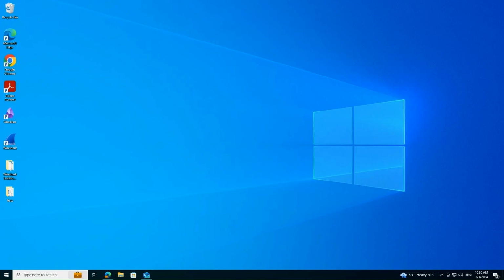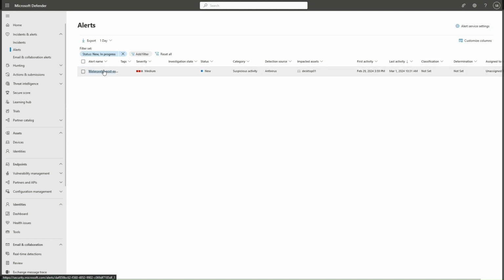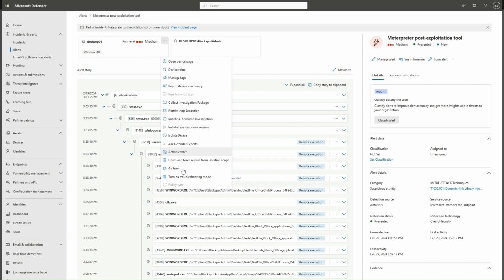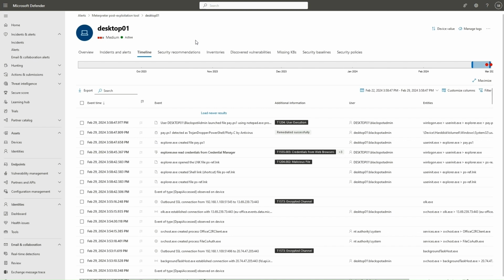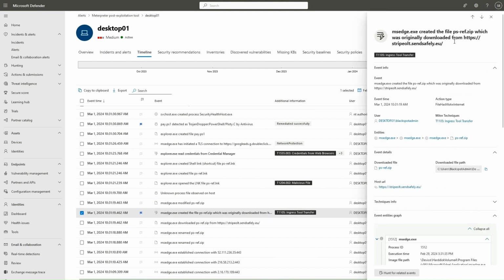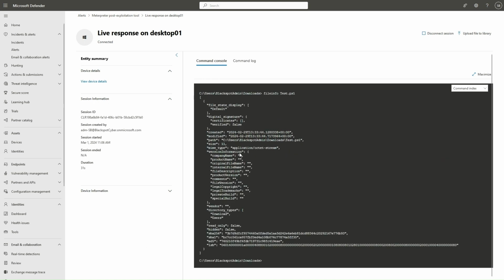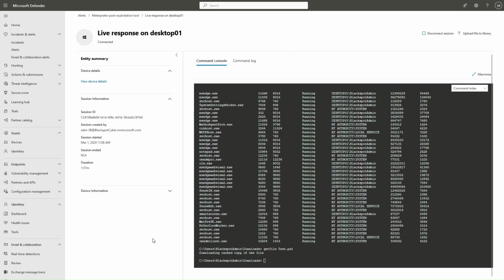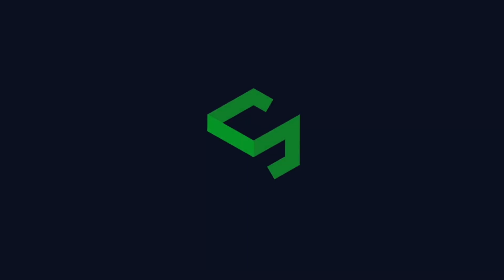Defender for Business - Endpoint Detection & Response (EDR) Demo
In this walk-through, our Stripe OLT, SOC Team Lead demonstrates key EDR capabilities using this essential, security toolset.